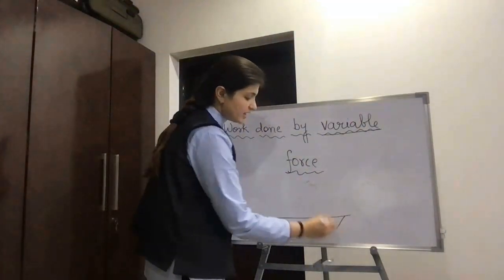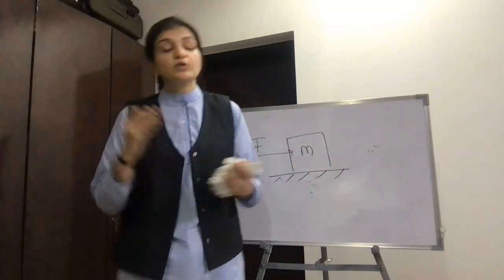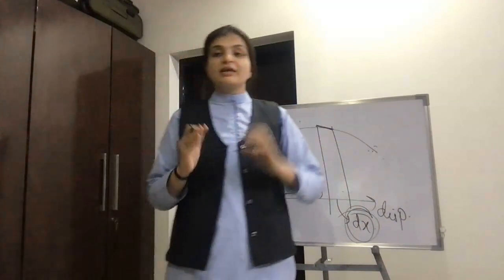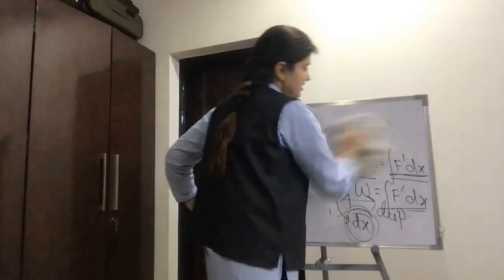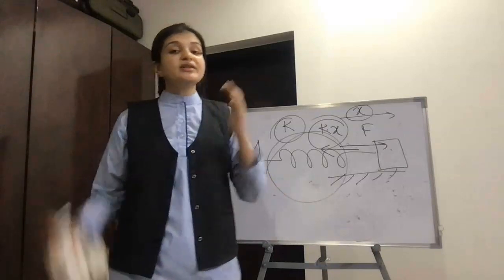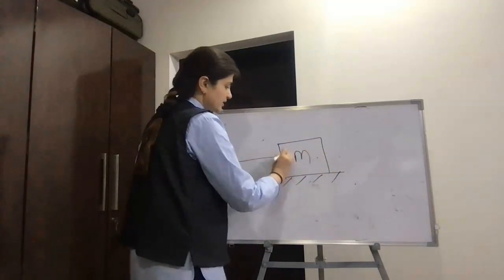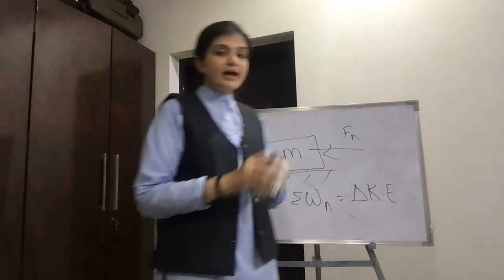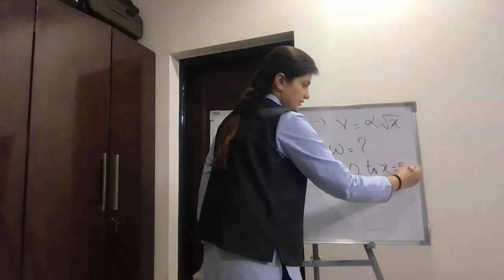Physics | Board Lecture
Board Lecture